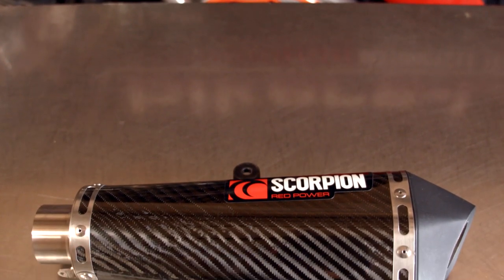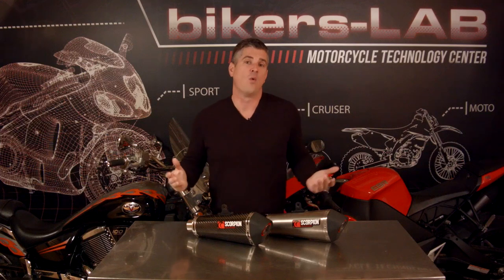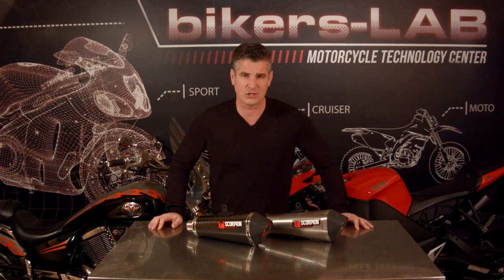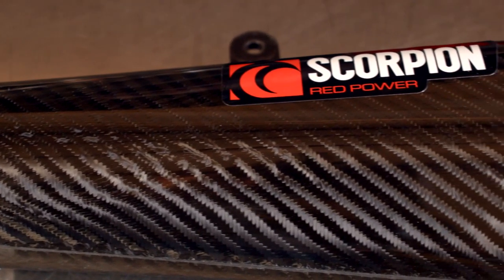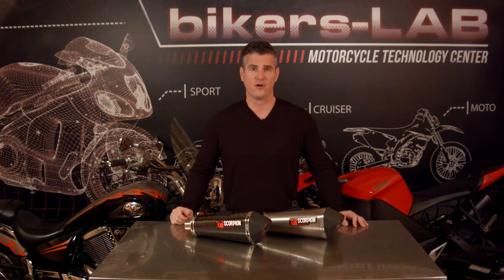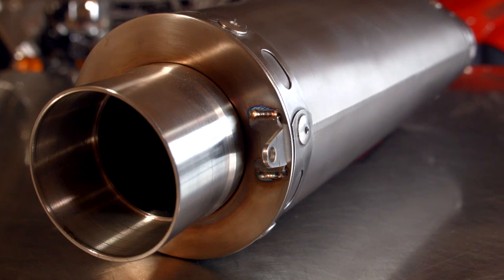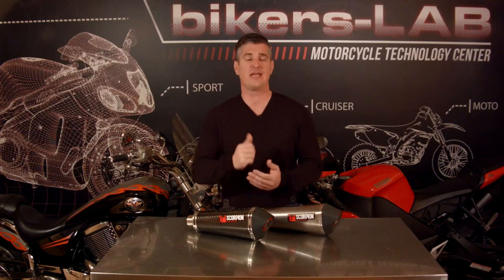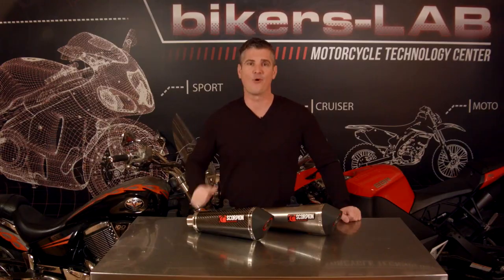Scorpion Serket After Market Slip-on Exhaust by bikers-LAB.com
Scorpion Serket After Market Slip-on Exhaust product overview video
Multi composite aerospace claw contoured outlet
Machined collar mounting joints spring retained
CNC machined aluminum mounting brackets
Multi Facet taper technology
Lifetime warranty
No repacking
No re-jetting
Crash damage guarantee
Fit and Ride